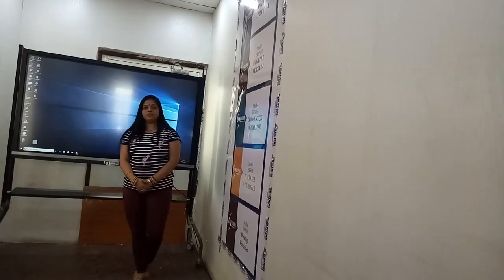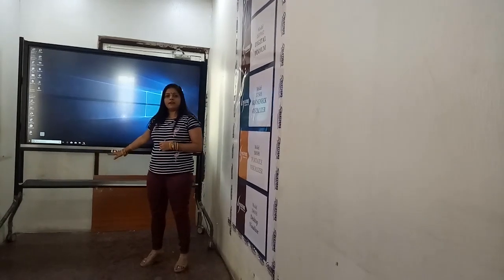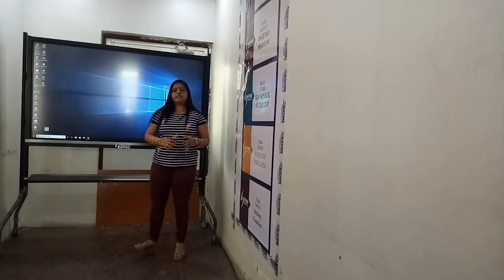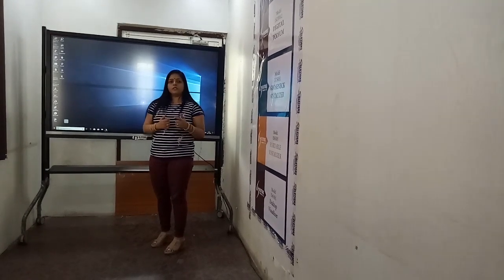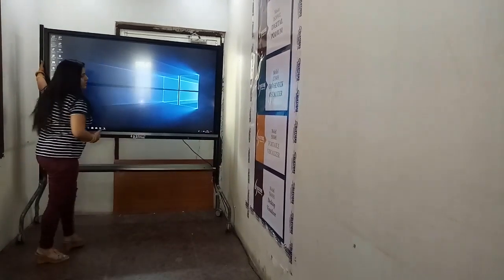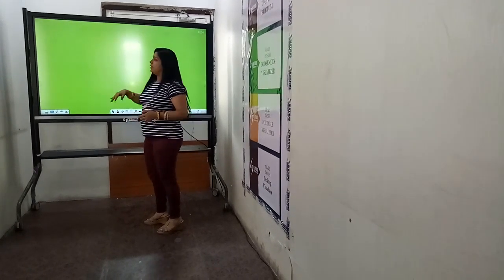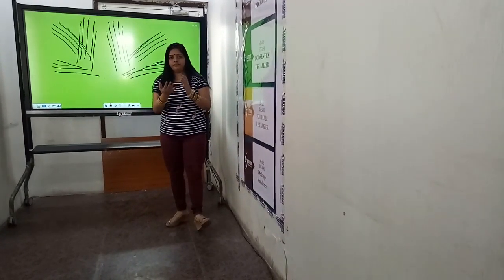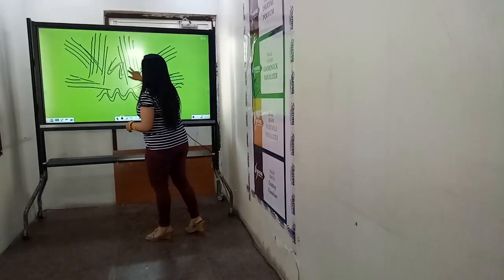Interactive Flat Panel | LED Touch | Interactive LED touch or Large Professional Display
Interactive flat panel LED Touch or large Professional Display available in sizes 55' , 65', 75', 85'